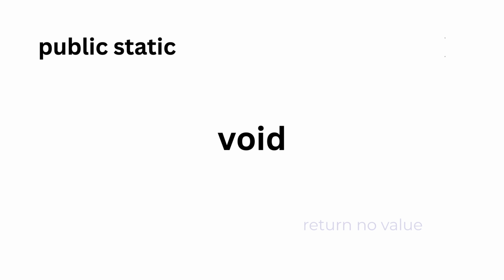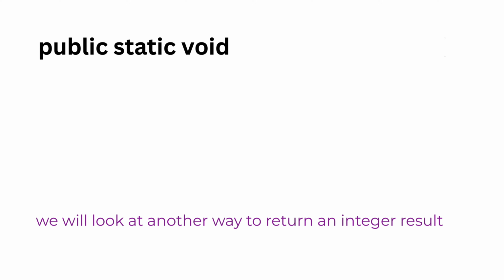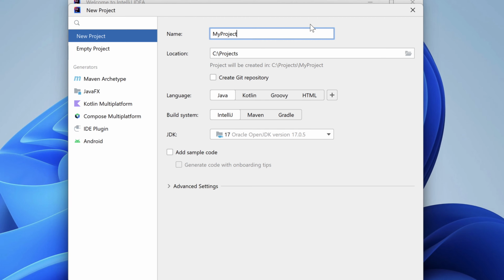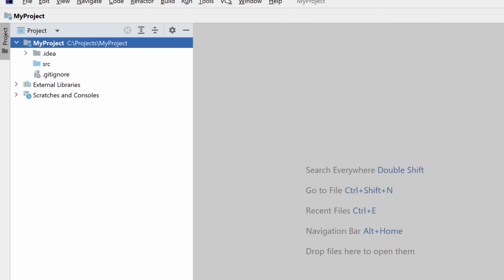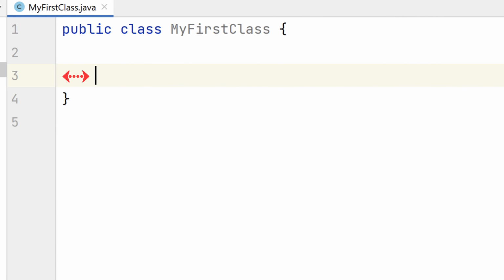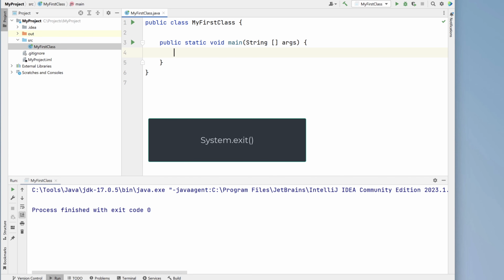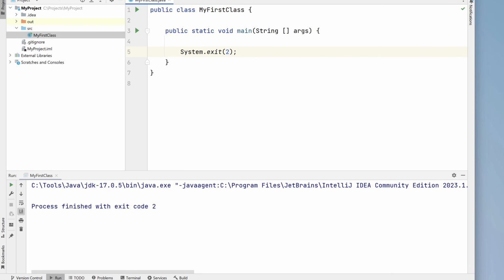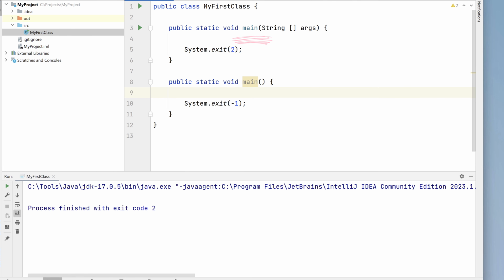How to Learn Java (FAST)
Looking to learn Java quickly? This video will show you the fastest way to learn Java in 2024! Perfect for beginners or those looking to brush up on their coding skills.